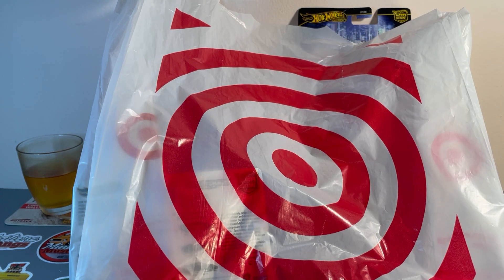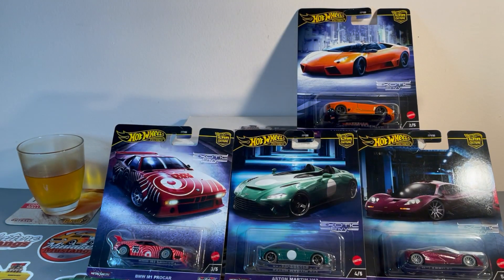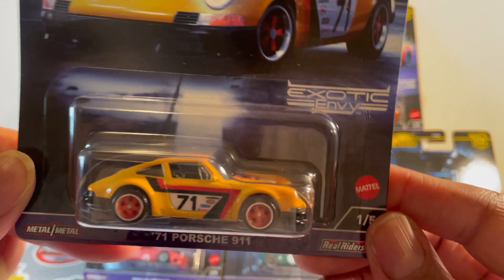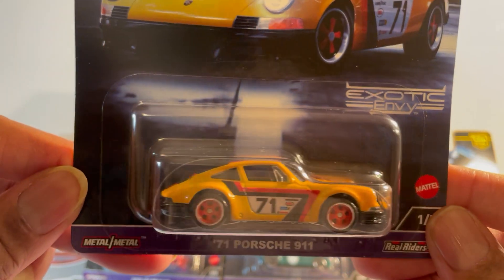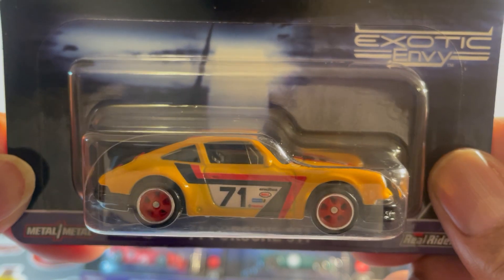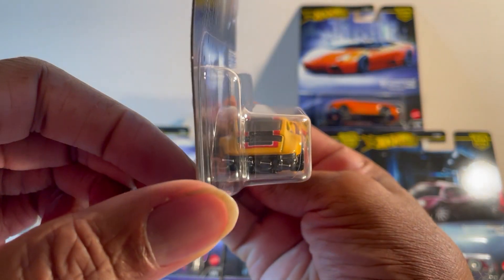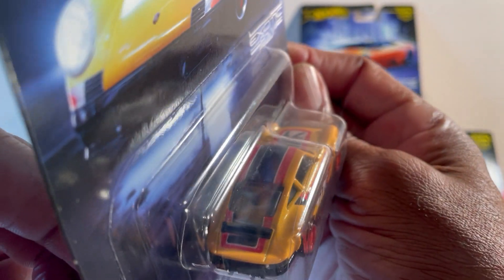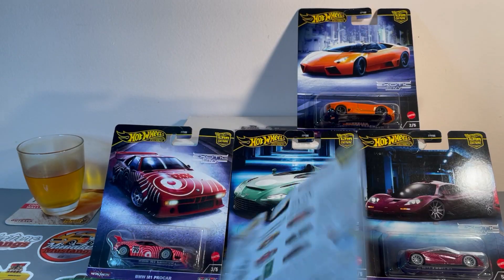Hot wheels new Exotic Envy set, completed.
a very kind act..